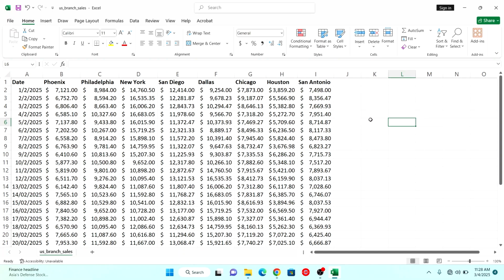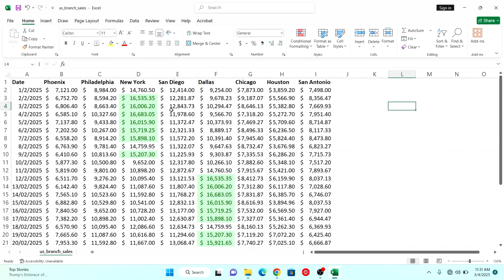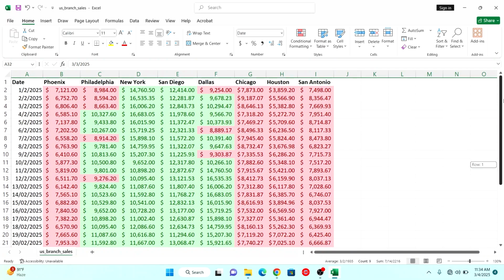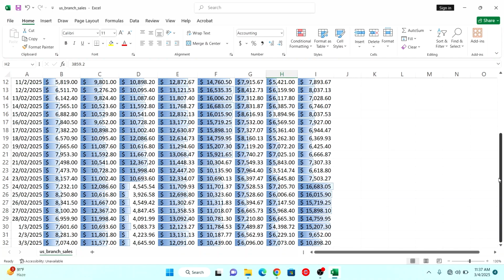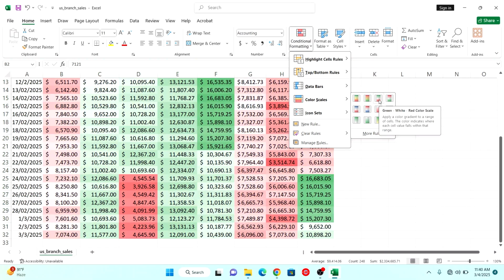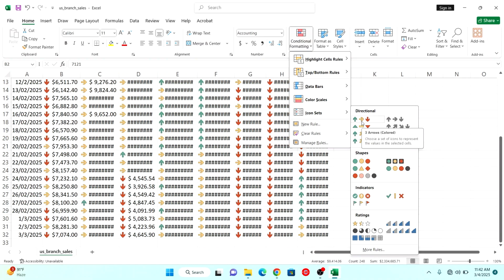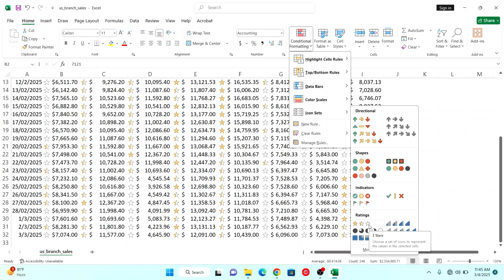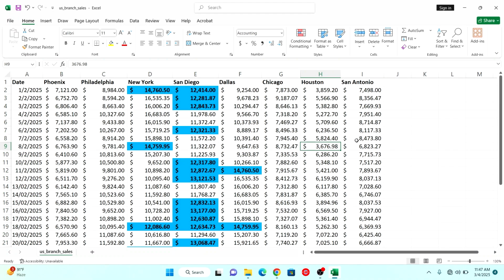Conditional Formatting and Quick Analysis in Excel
Unlock the full potential of Microsoft Excel with this quick and easy tutorial on Conditional Formatting and Quick Analysis! Whether you're a beginner or an experienced user, this video will show you how to visually analyze and highlight key data trends in seconds. Learn how to use Conditional Formatting to automatically color-code cells, apply data bars, and spot duplicates or outliers with just a few clicks. Then, discover the power of Quick Analysis to instantly create charts, sparklines, and totals without navigating complex menus.

Perfect for students, professionals, or anyone looking to save time and impress with polished spreadsheets, this tutorial breaks down the steps in a simple, engaging way. By the end of the video, you'll be able to transform raw data into actionable insights like a pro!